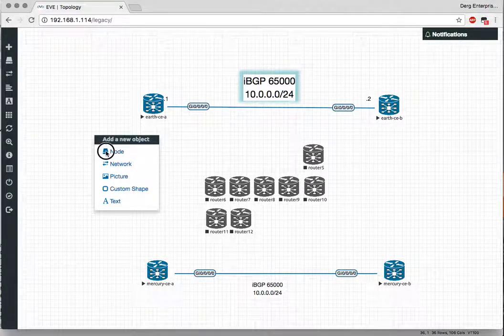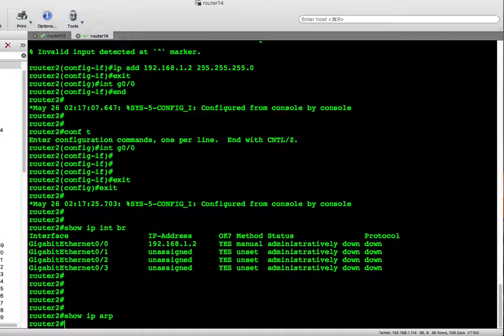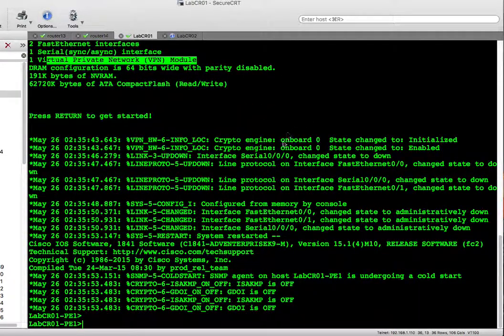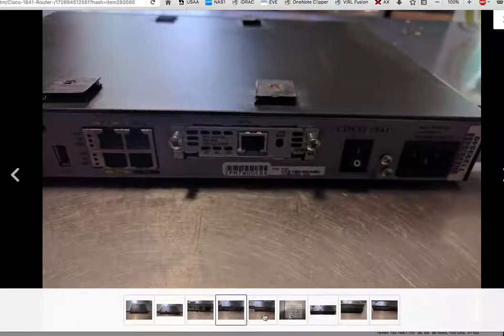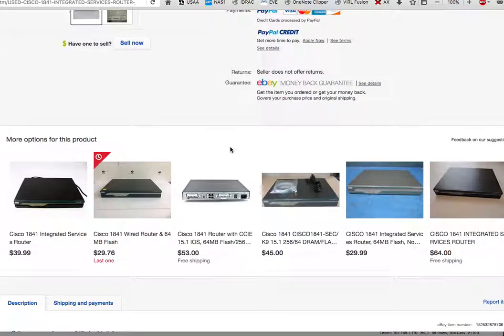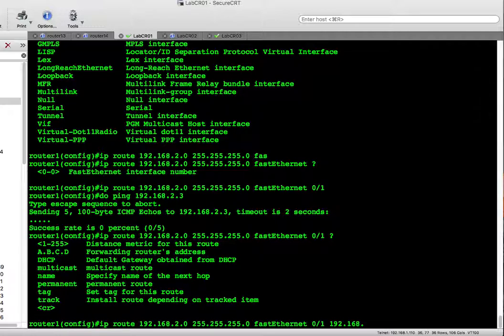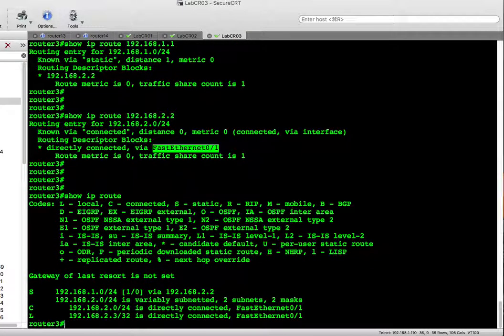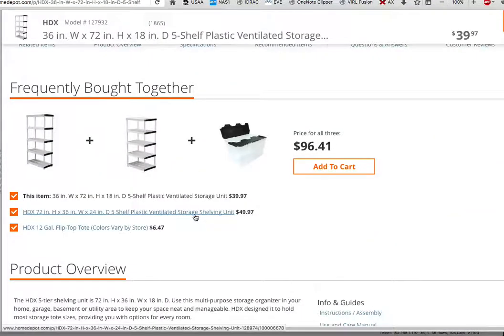CCNA Lab 1 Static Routing